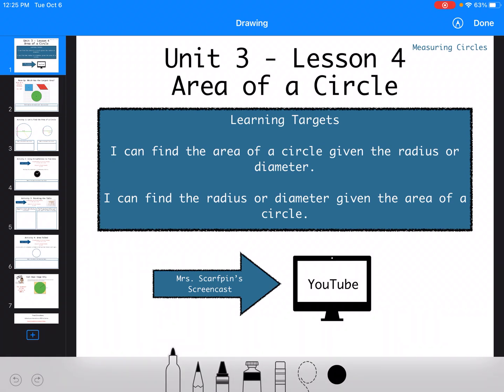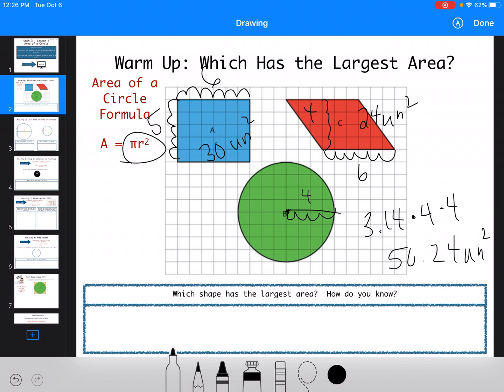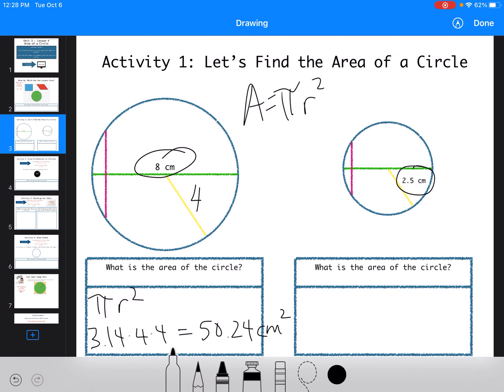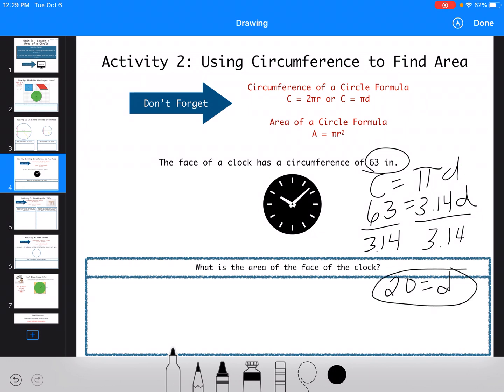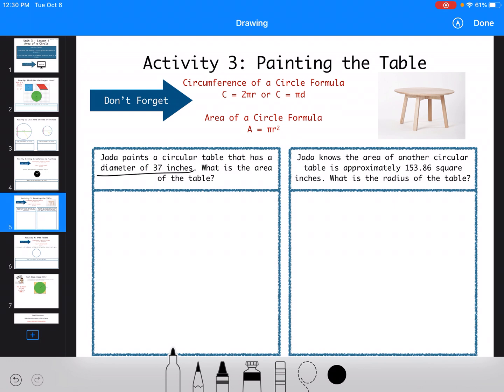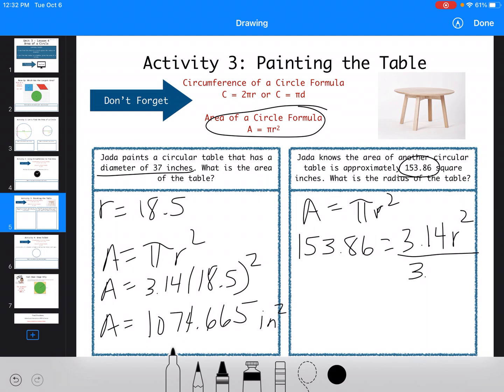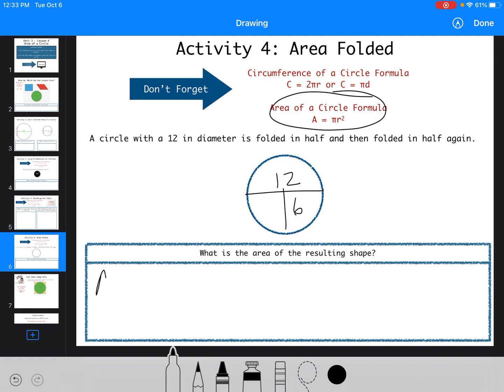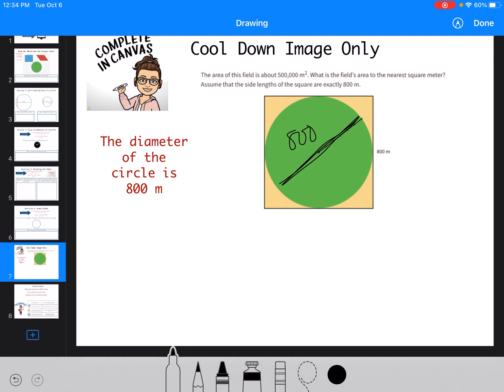Unit 3: Lesson 4